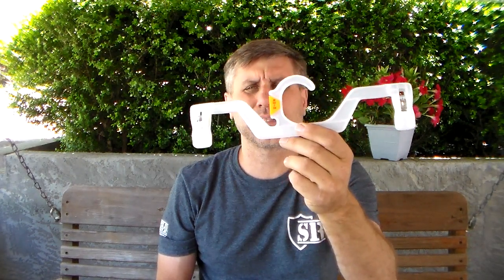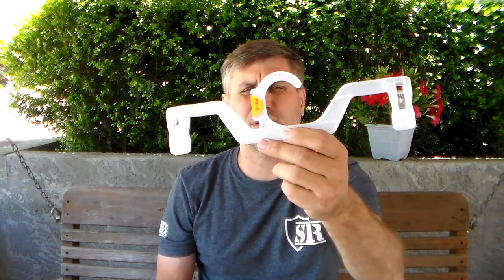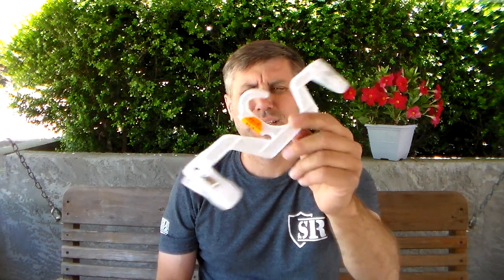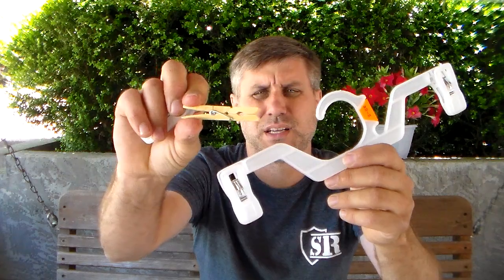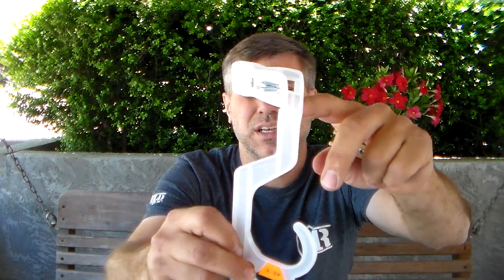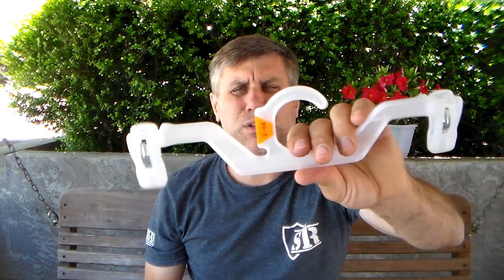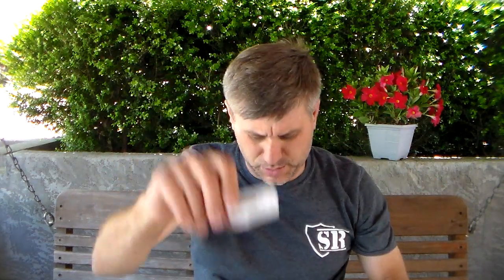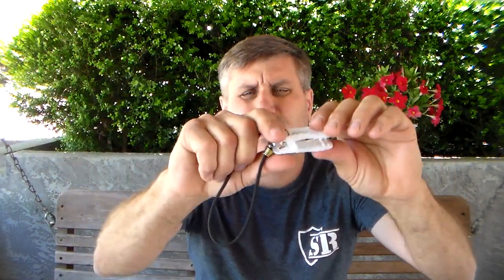Recycle trash into this prepping item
Turning trash into treasure.